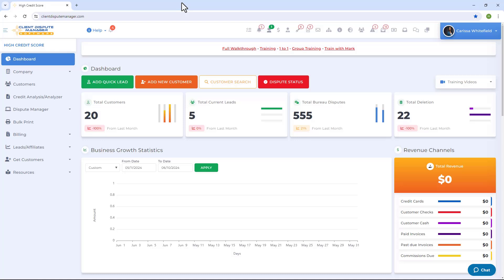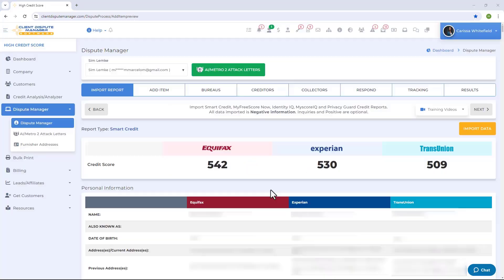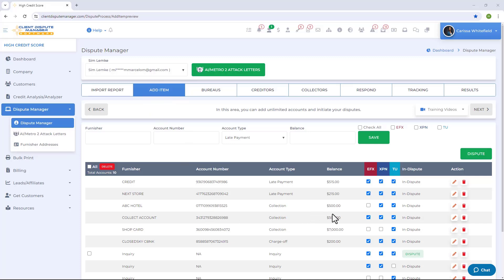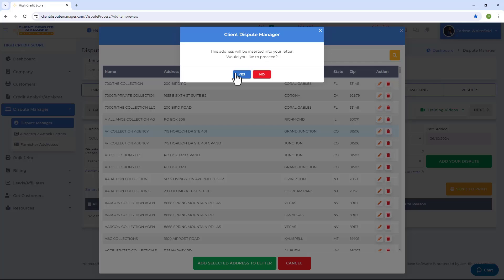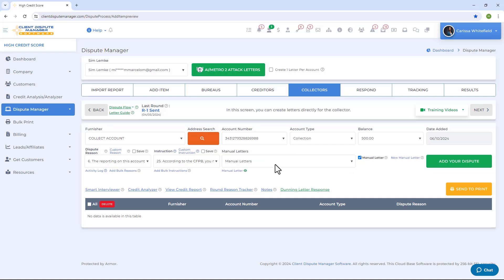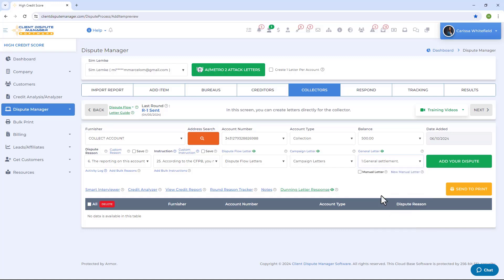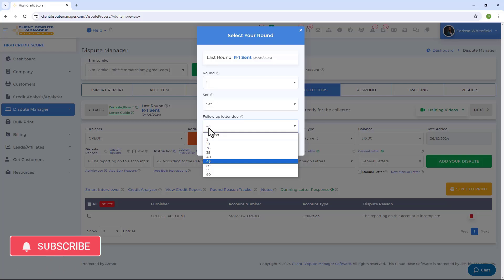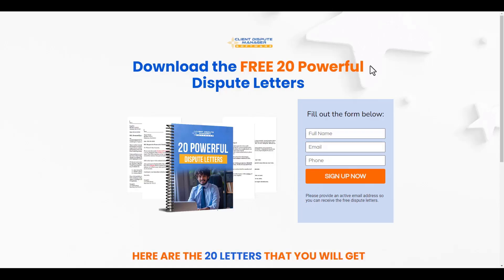Dispute Letters: Fast Track Your Collector Disputes! See How It’s Done! (2024)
Transform your approach to collector disputes with our software! Learn to craft impactful dispute letters quickly

Dispute letters
Let me Pay you $150

clientdisputemanagerceo